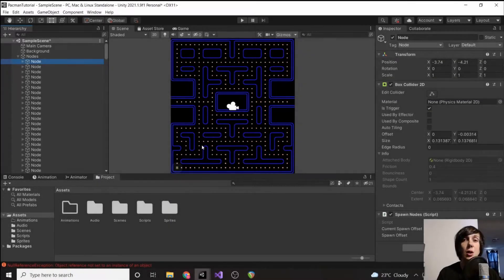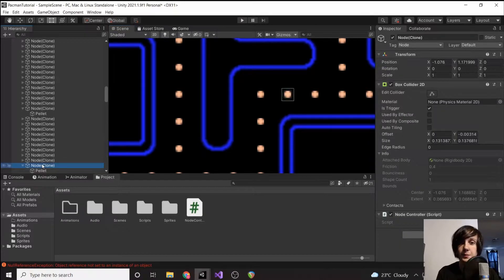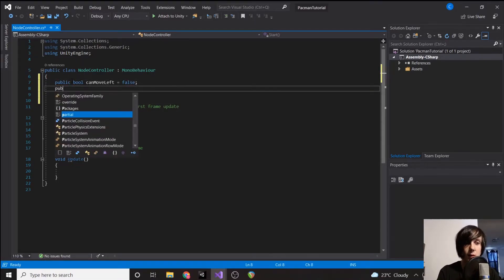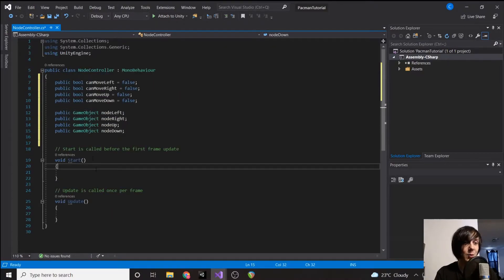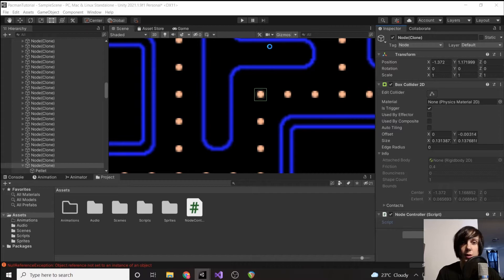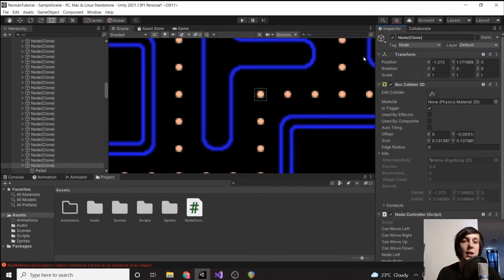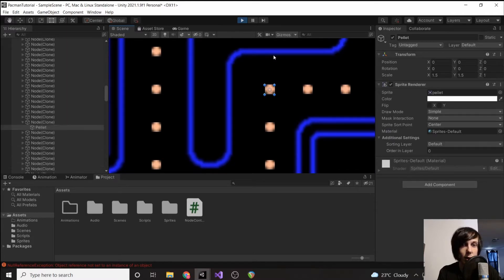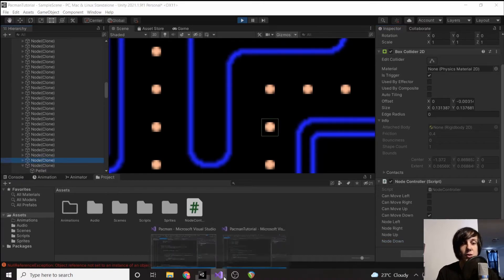Pellet Functionality | Creating Pacman in Unity 2D Part 3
Welcome to our Unity 2D tutorial part 3 where we are building Pacman!